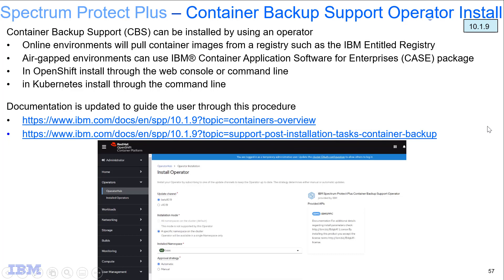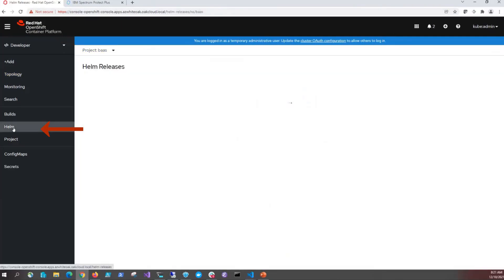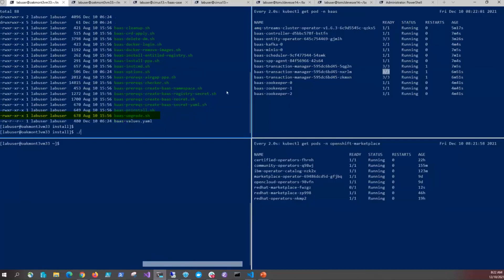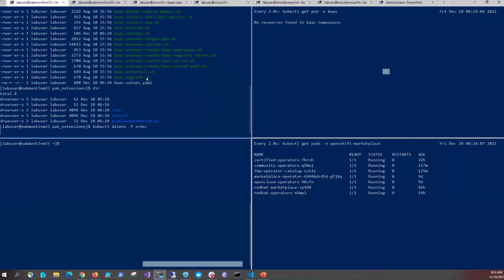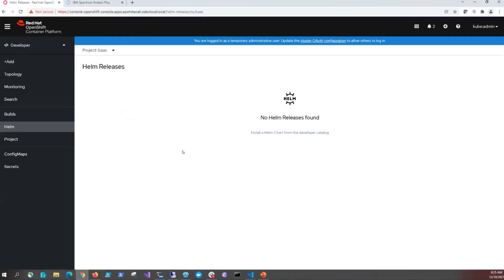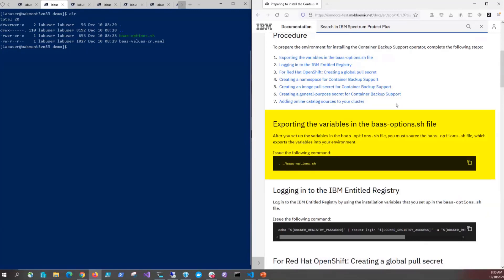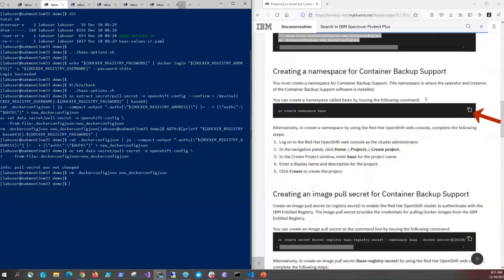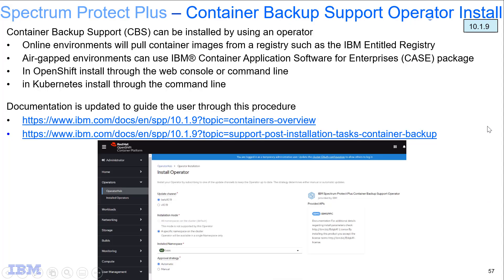IBM Spectrum Protect Plus 10.1.9 OpenShift Container Backup Support Operator Install – Demo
IBM Spectrum Protect Plus Container Backup Support for OpenShift can be installed by using an operator.  Online environments will be able pull container images from a registry such as the IBM Entitled Registry.  Air-gapped environments can use IBM® Container Application Software for Enterprises (CASE) package.  In OpenShift install is available through the web console or command line.  In Kubernetes install through the command line.

The Container Backup Support is also know as the BAAS agent.  Documentation to guide the user through this procedure is available at:

Thank you Mike Collins for help with this demo.